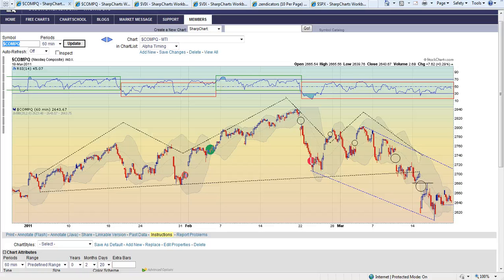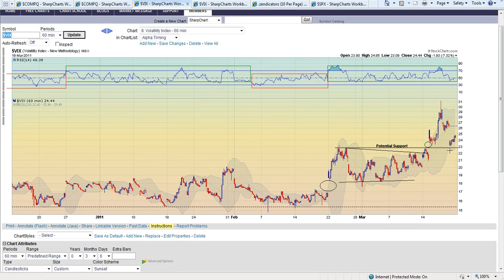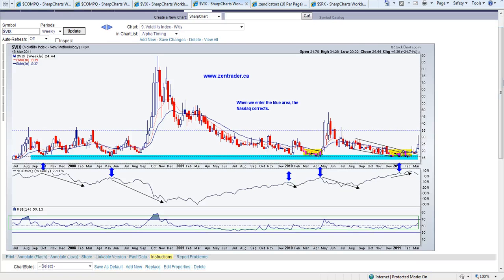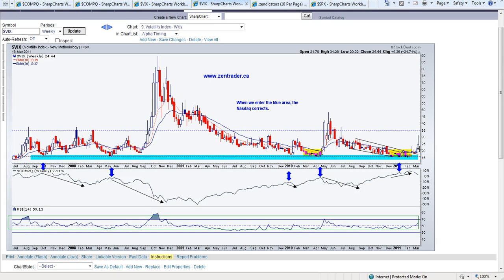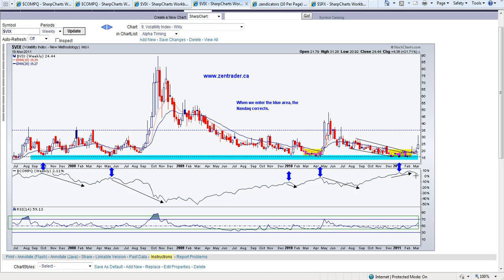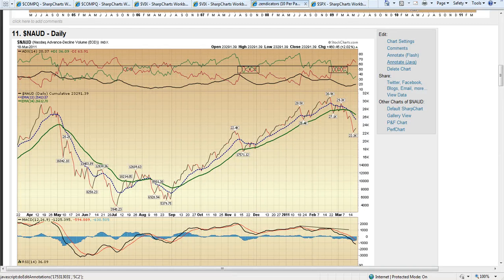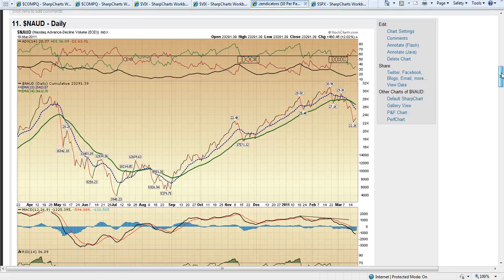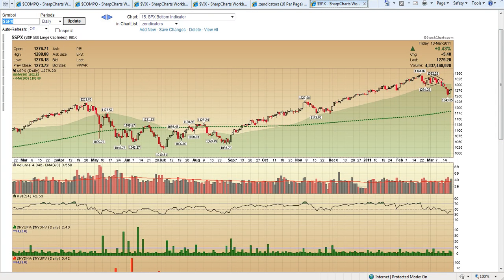Screencast by zentrader from Screenr.com